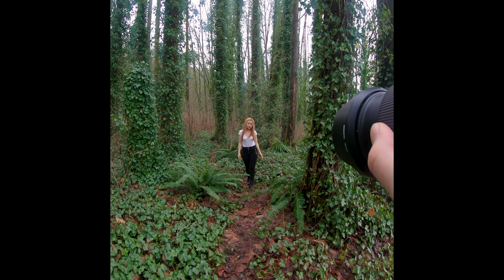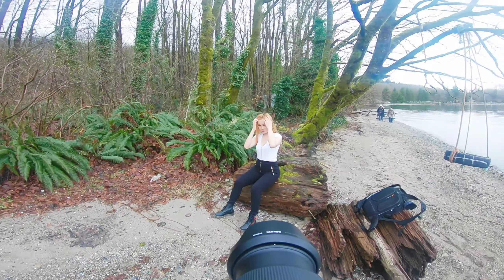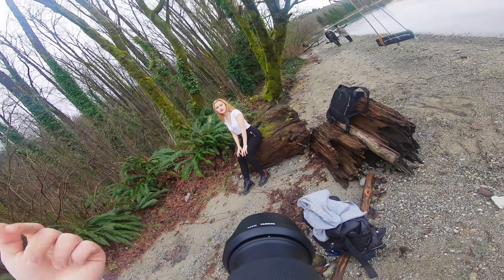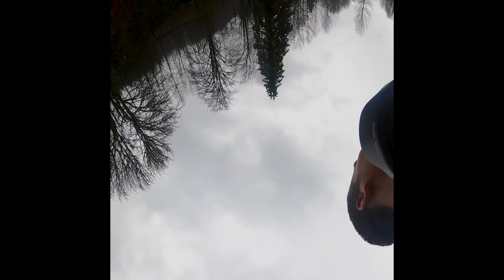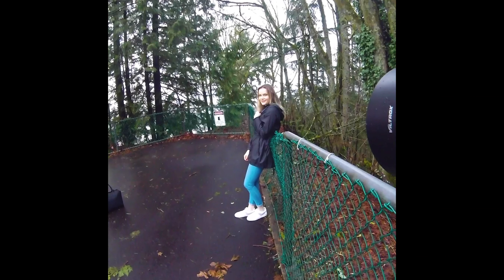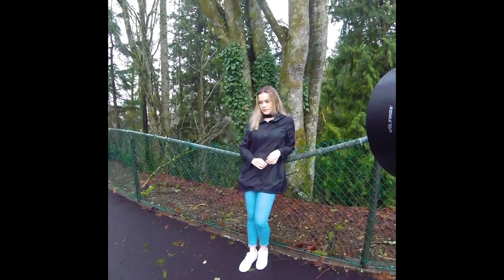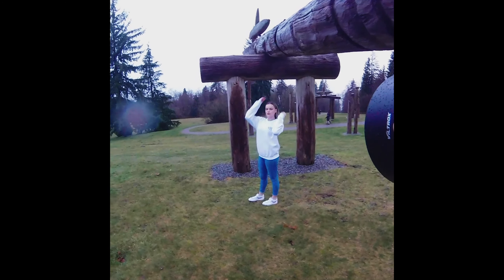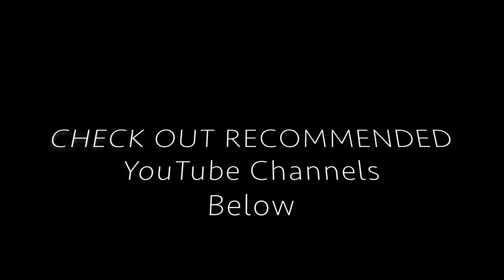Real World Portrait Shoot Sony A7iii 2020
TO BUY MY PRESET KIT DM MY IG !!